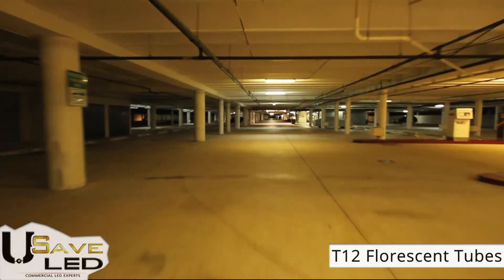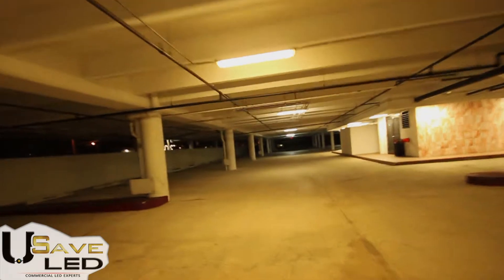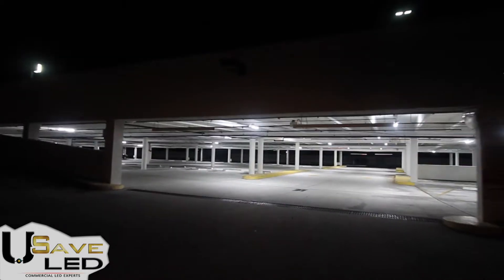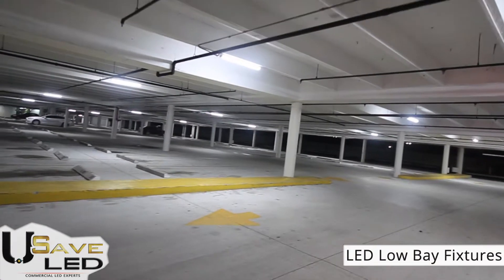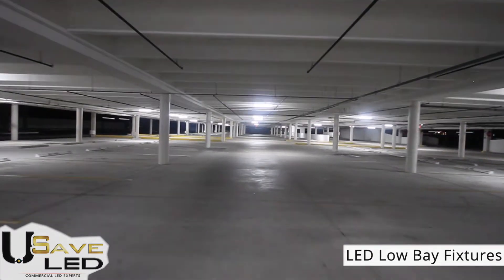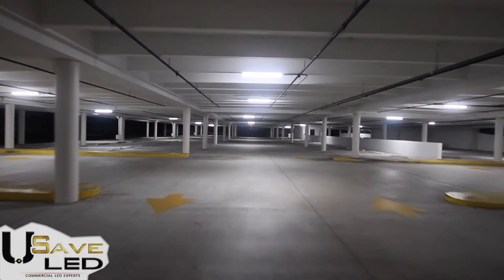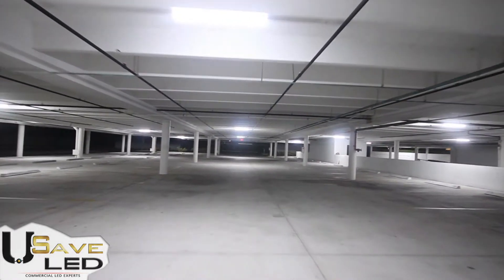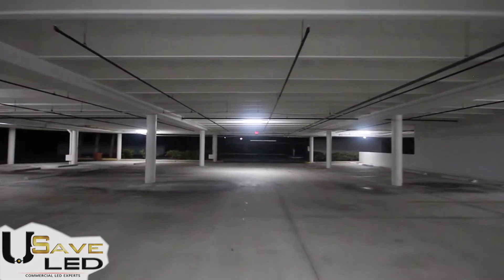LED Parking Garage Vs Fluorescent Tubes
Sanctuary Centre has substantially increased their curb appeal and security with the crisp white light provided by the LED fixtures at an amazing 230-degree beam angle avoiding dark spots and providing a clean and even coverage; a huge upgrade from the uneven and dingy yellowish light previously experienced with their fluorescent fixtures.

In addition to the major visual upgrade to their garage, the Sanctuary Centre is also using 60% less electricity on lighting and are maintenance free for over 10 years!

Contact your uSaveLED Lighting Expert to find out how you too can improve your lighting and start saving money on day 1.